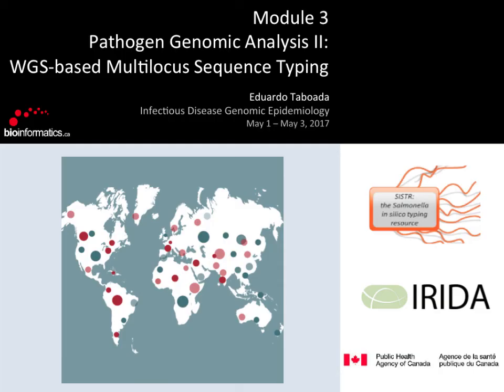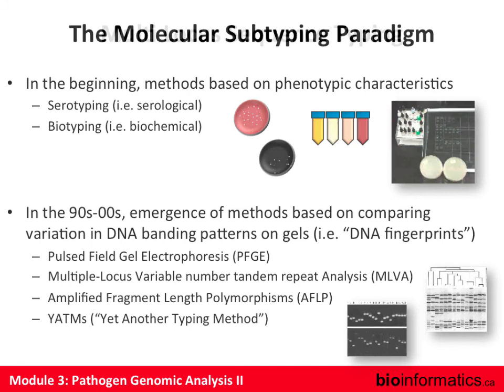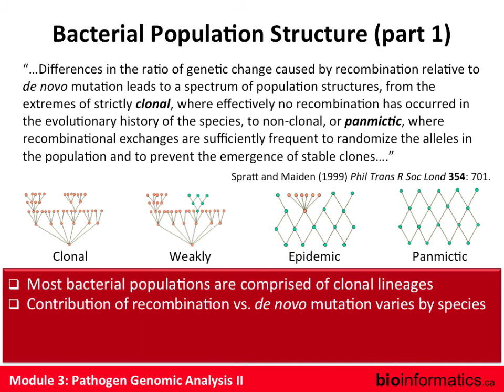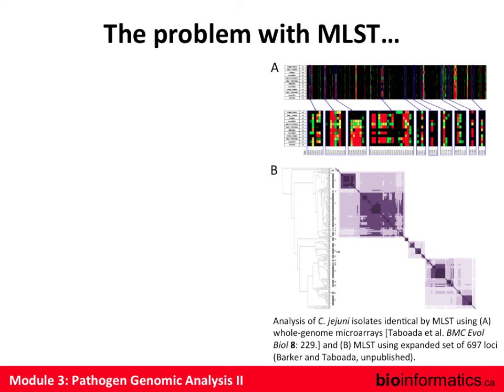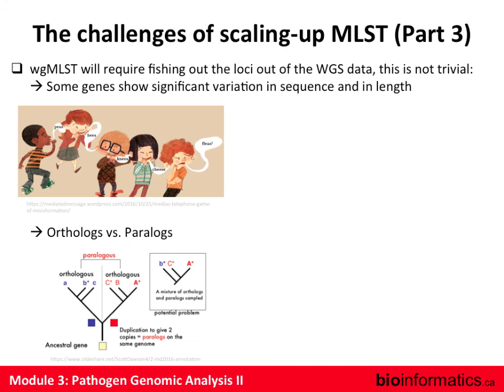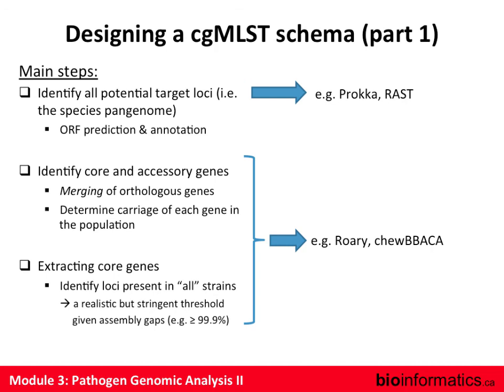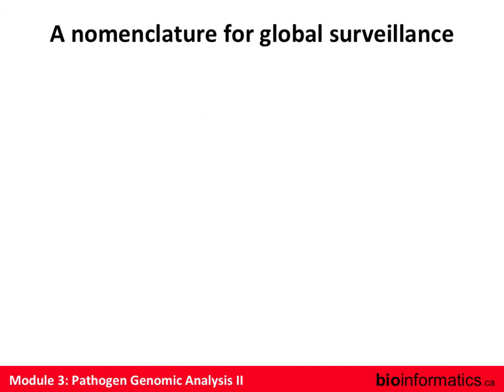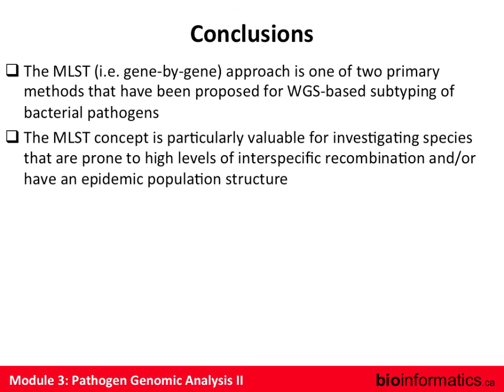WGS-based Multilocus Sequence Typing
This is the third lecture in the Infectious Disease Genomic Epidemiology 2017 workshop hosted by the Canadian Bioinformatics Workshops.  This lecture is by Eduardo Taboada from the Public Health Agency of Canada.